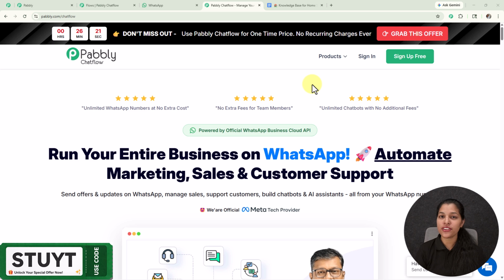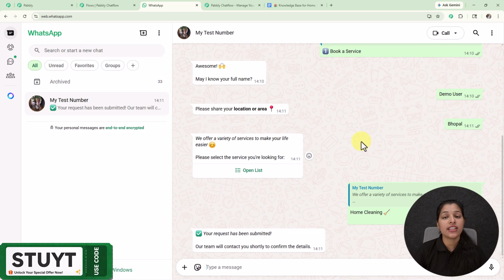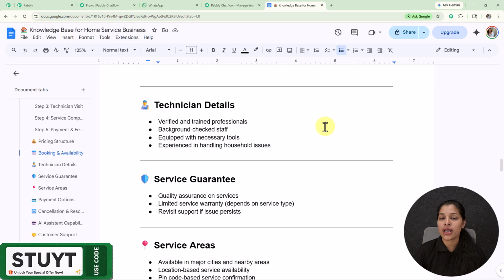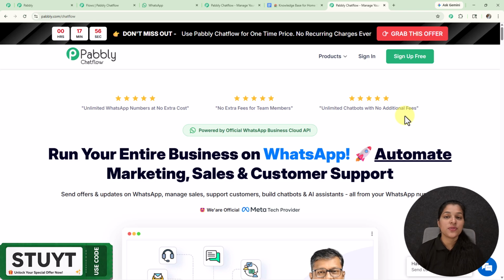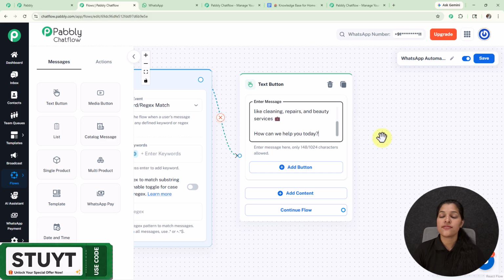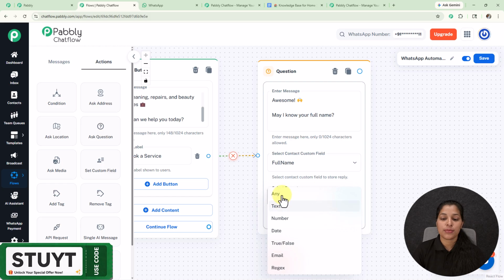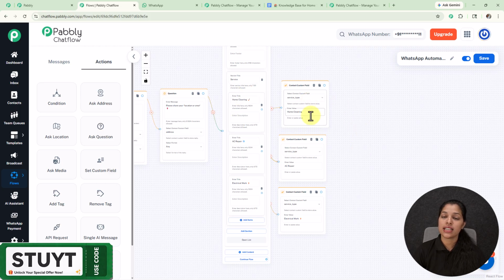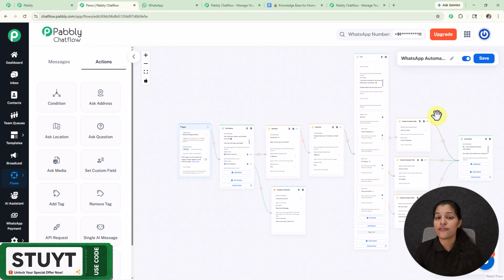WhatsApp Automation: Service Booking + AI Reply System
Unlock the power of automation and enhance your customer experience with WhatsApp! In this tutorial, learn how to create a seamless service booking system and an AI reply system using Pabbly Chatflow. 🤖

In this step-by-step guide, you'll discover how to:

✅ Set up an automated service booking system for effortless scheduling
✅ Implement AI-driven replies to handle customer inquiries instantly
✅ Use simple drag-and-drop features—no technical skills required!
✅ Customize your chatbot for various services and client needs
✅ Analyze user interactions to refine your customer service strategy

By automating your service bookings and responses, your business can save time, boost efficiency, and provide top-notch customer care. 🌟

🎯 Use Case: Automatically handle customer inquiries and bookings on WhatsApp without manual effort. Let AI instantly respond to common questions and guide users to book services. Perfect for businesses to save time, increase conversions, and never miss a lead.